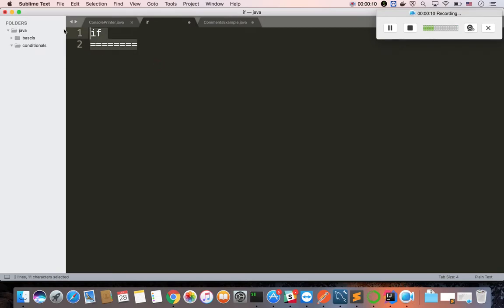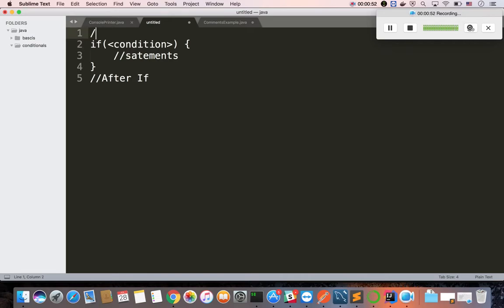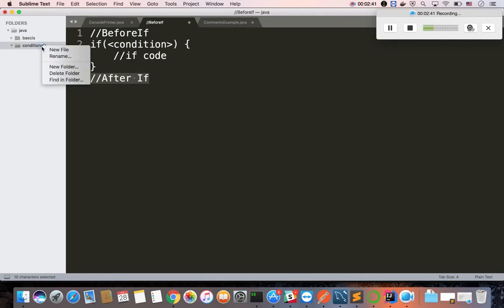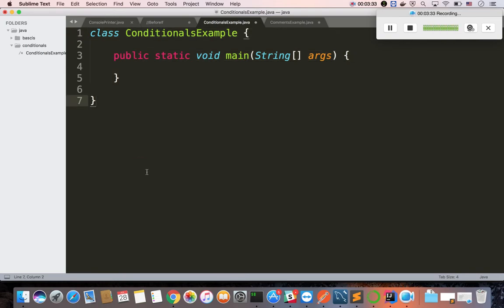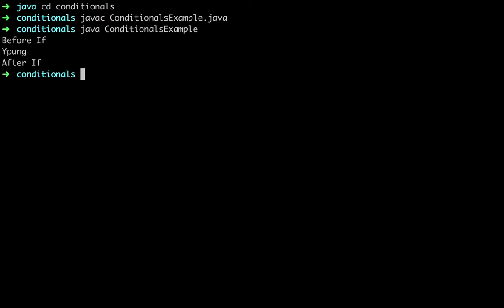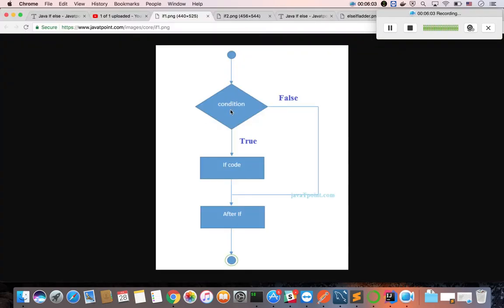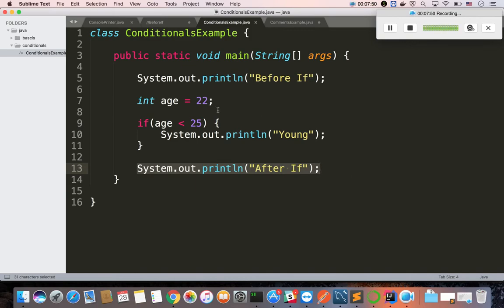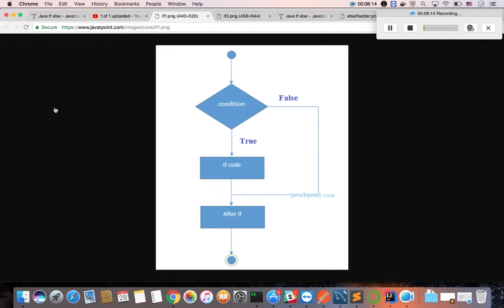If statement In java in Telugu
I made some videos to learn java in Telugu language.  The reason to make videos related java in Telugu because it is easy for someone to get a touch of java in Telugu.
In this series, I will cover core java concepts in Telugu, oops concepts in java in Telugu.  I will also cover collections in java in upcoming videos.

This video covers how if statement in java works and in next video will discuss more of if else statement in java in Telugu.